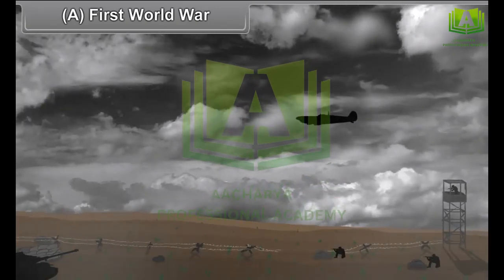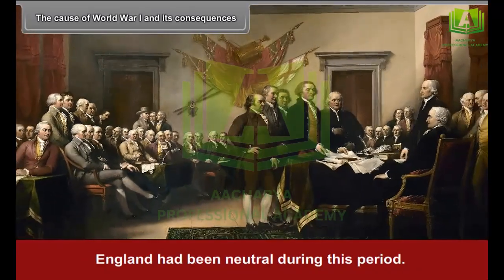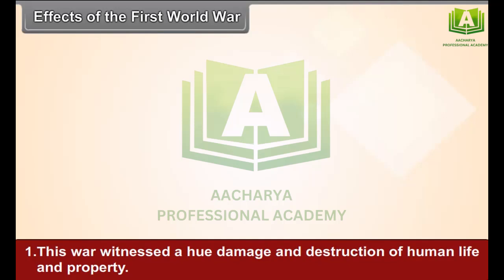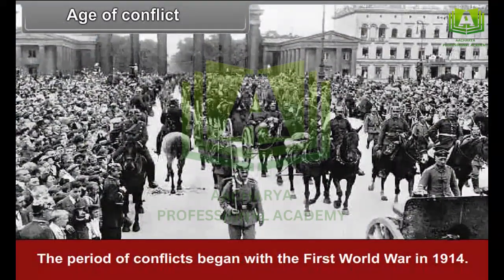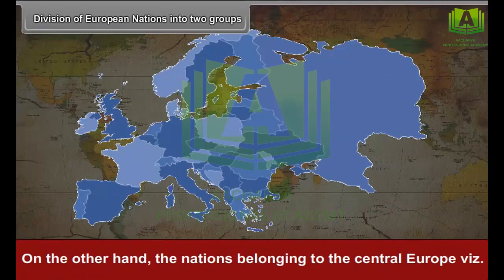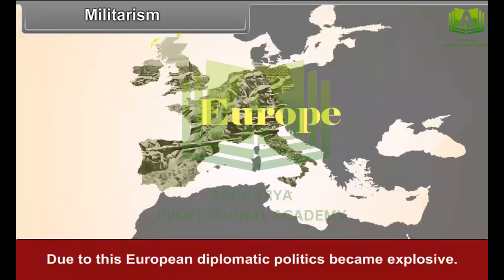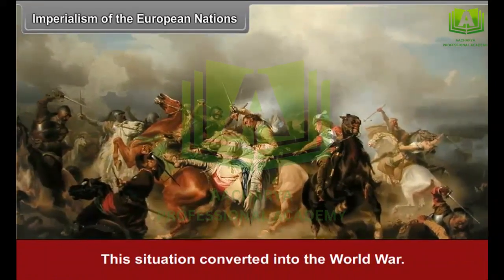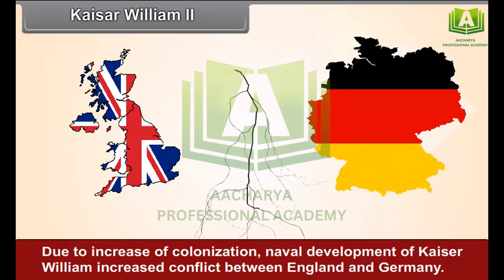10TH STANDARD | SOCIAL SCIENCE | SST | Twentieth Century Age of Conflict First world war